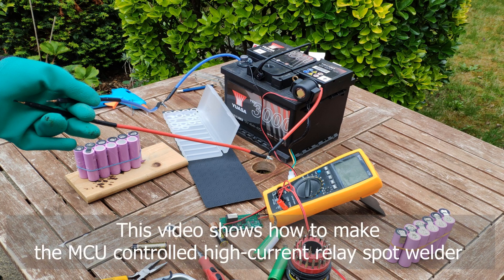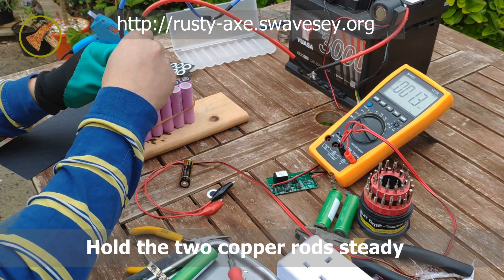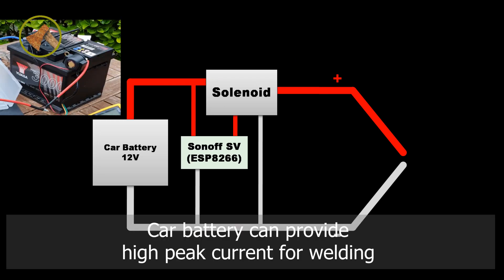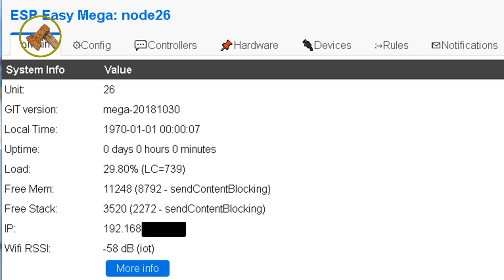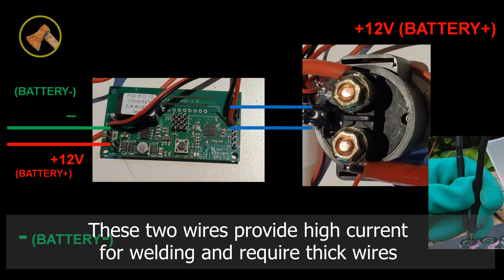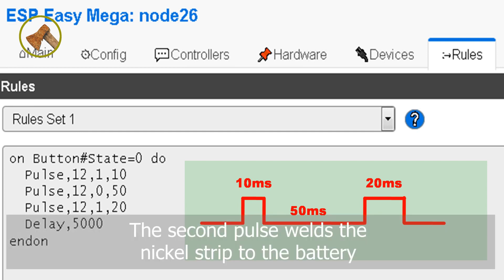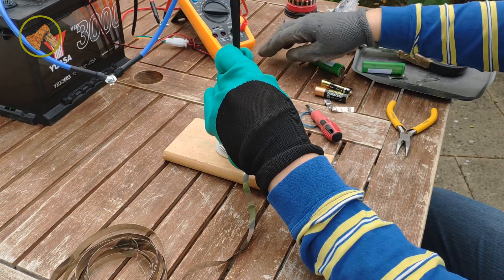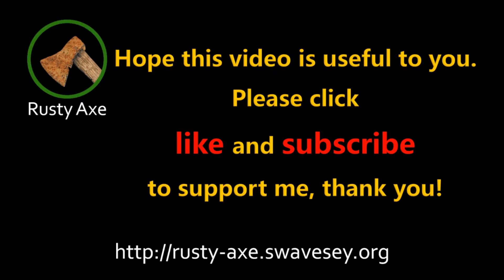DIY Reliable 18650 Battery Spot Welder, Simple and Low Cost (only two main parts,Wifi enabled)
The video introduces a simple and reliable 18650 battery spot welding machine. The spot welding machine consists of only two main components of the ESP8266 control board and high-current relay, with WIFI interface， parameters can be adjusted through the web page. It is very suitable for DIY. I made this spot welder after trying the midi DIY MOSFET spot welder I bought and the super capacitor spot welder I made, and successfully used it to rebuild my electric bicycle battery.

Inspired by: Darkkevind